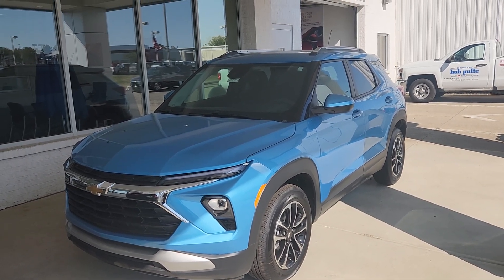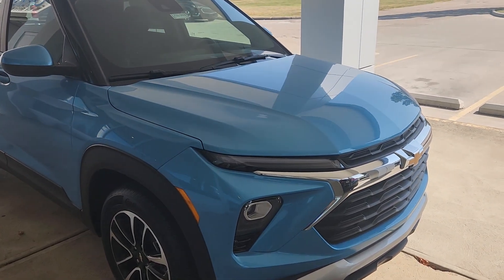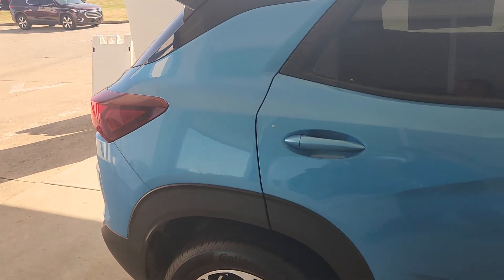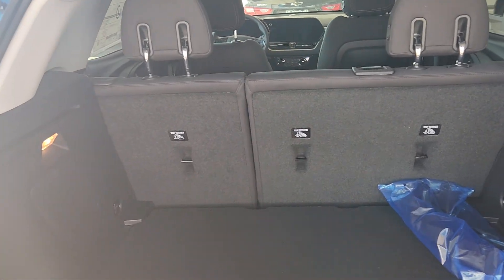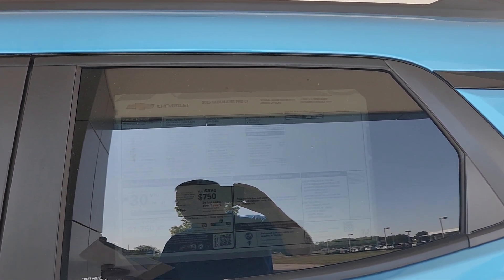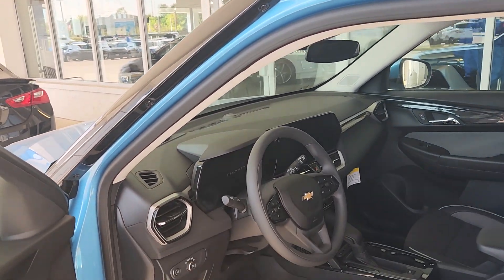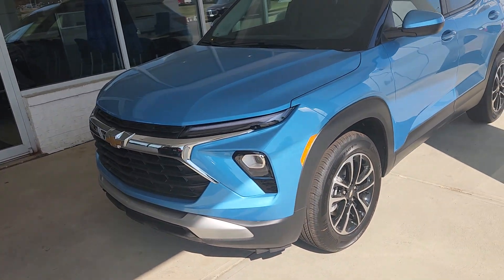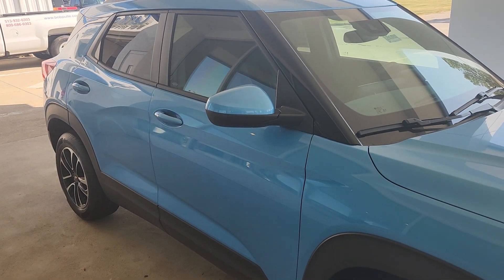2025 Chevrolet Trailblazer LT Marina Blue Walk Around Video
Breaking down standard features, cargo space, warranties and engine specs and mpg.

Located in Lebanon Ohio near Cincinnati and Dayton.